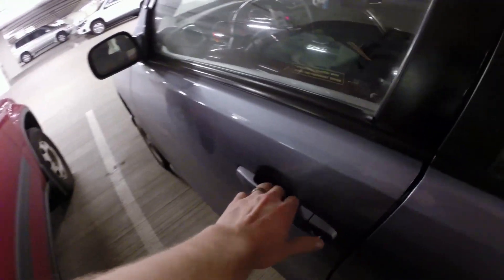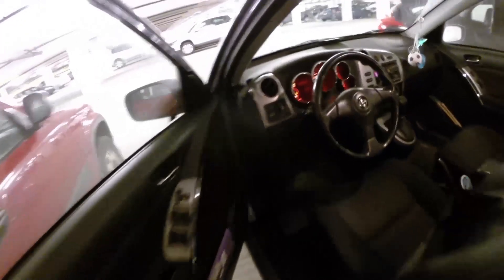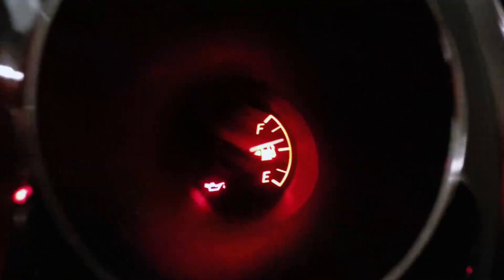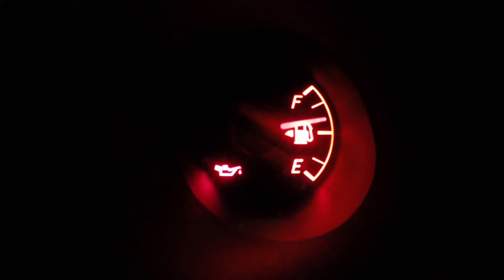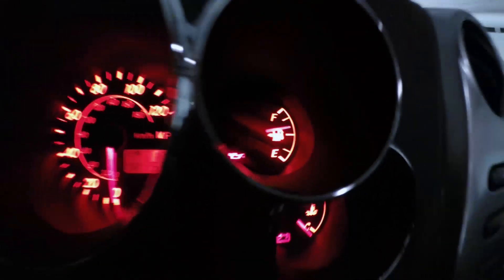Simple and Easy Way... To Tell Which Side Your Gas Tank is On